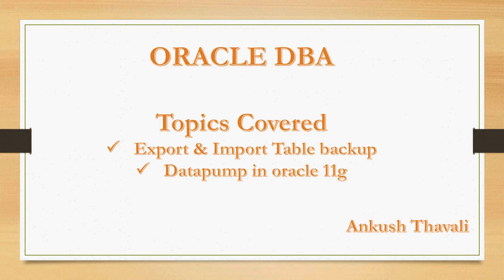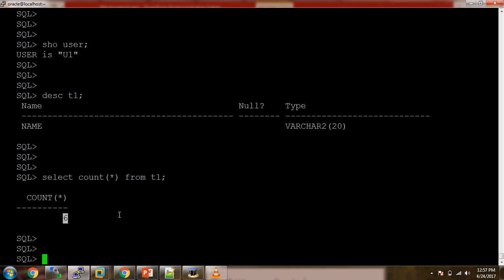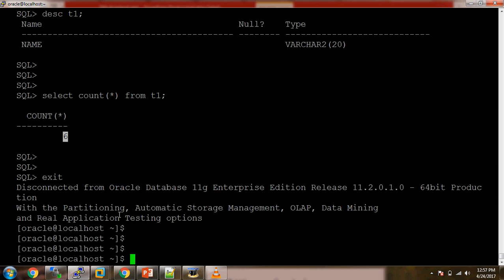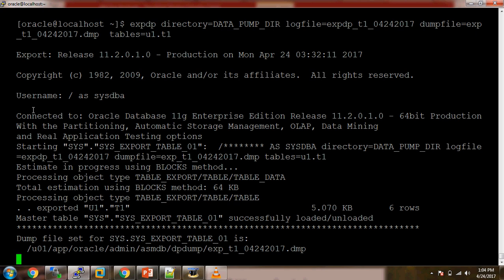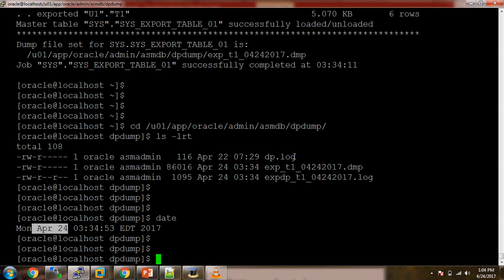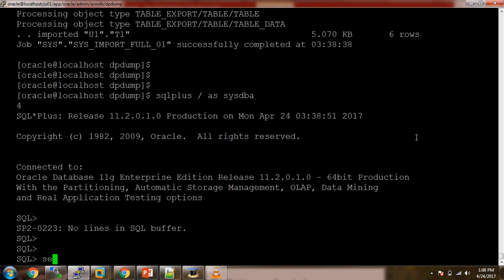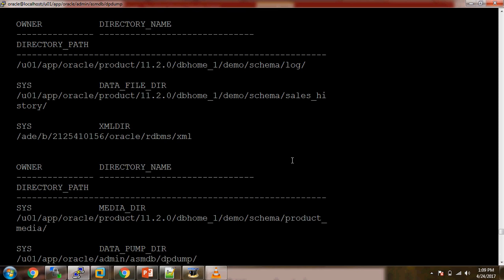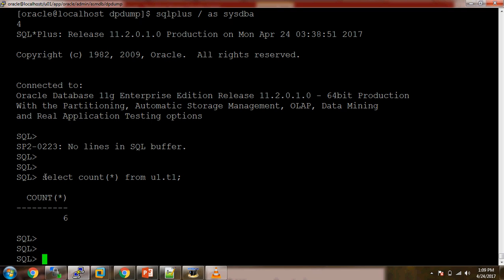Datapump Export Import Table